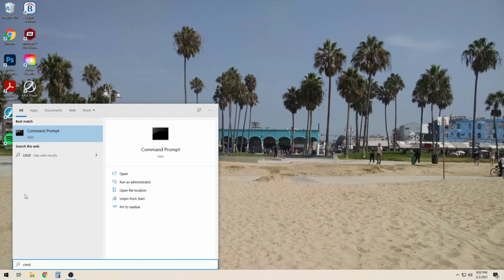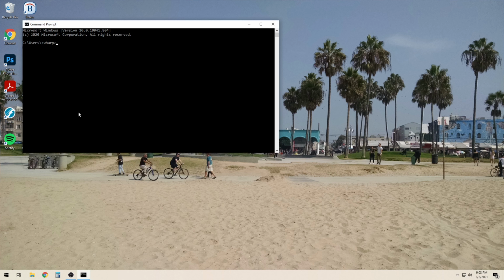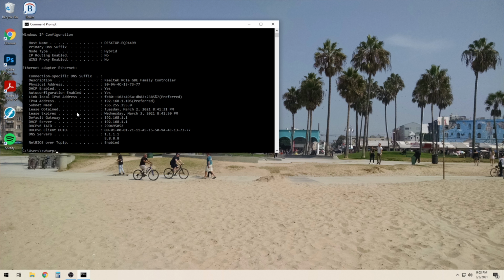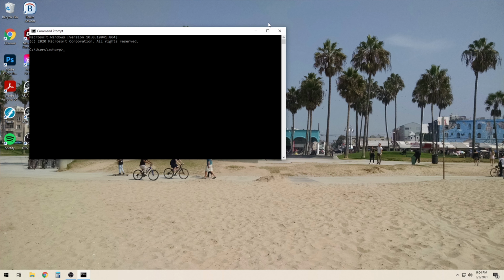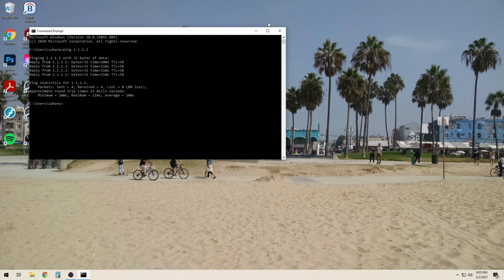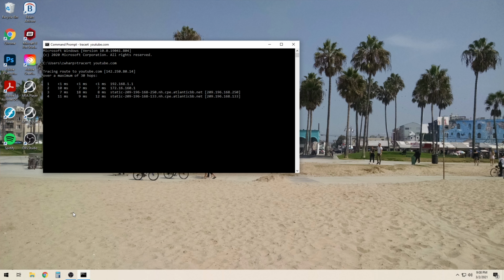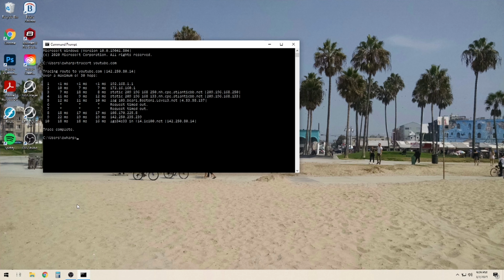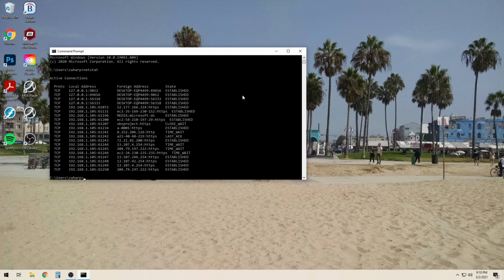How to Use Command Prompt in Windows 10 - 3 Must Know Commands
How to use command prompt in Windows 10 - 3 must know commands. Learn the basics on using the built in command prompt tool in Windows 10. Command prompt for beginners 2021. How to troubleshoot common network related issues using a free built in tool within Windows 10.

Our Most Popular Content

Software / Products We Recommend Checking Out

Ubiquiti Unifi U6 Lite

ABOUT TURBO SPEED WIFI

Turbocharge your online experience. Eliminate buffering when streaming video. Protect your privacy online. Build a home network that can handle all of your needs.

The average person spends 6 hours 25 minutes online each day.
60 Percent of Adults in the USA have an active Netflix subscription.
83 Percent of Canadians are concerned about their online privacy.
72 percent of internet users are frustrated with their online experience.
Yet…..86 percent of frustrated users do nothing about it.
Be part of the 14 percent and leave everyone else in the dust.